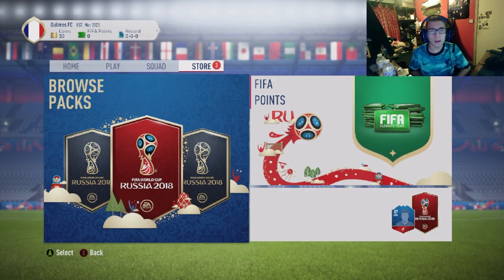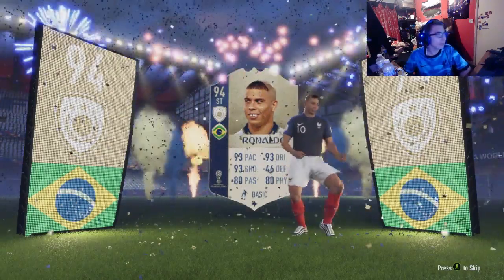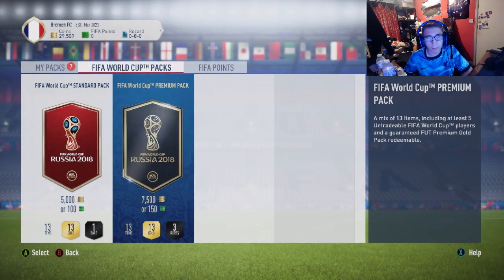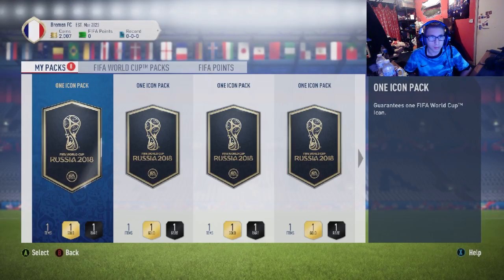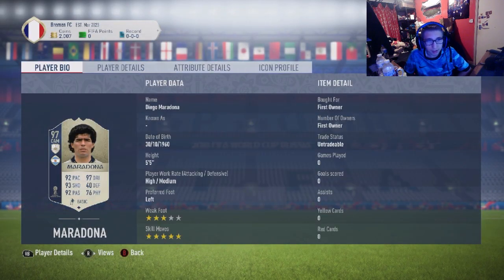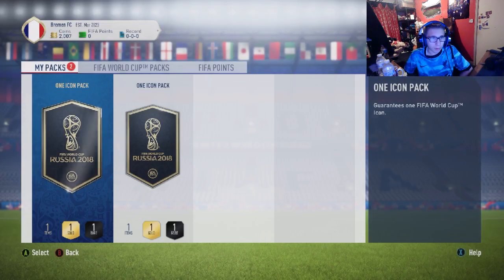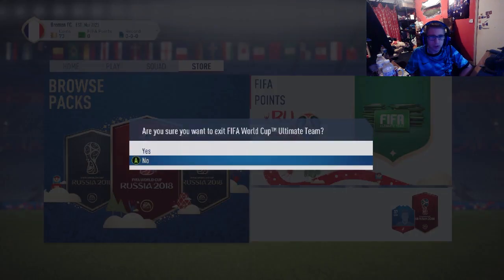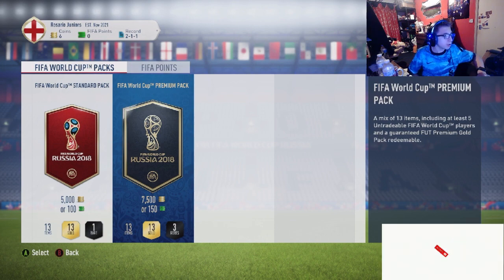This is what I got in 20x Retro Icon Packs!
In this video, We take a trip down memory lane and complete 20x Icon packs on FIFA 18. We go a couple of different accounts and complete these packs to experiment on what you would get. Did we get any good pulls? Watch this video to find out...